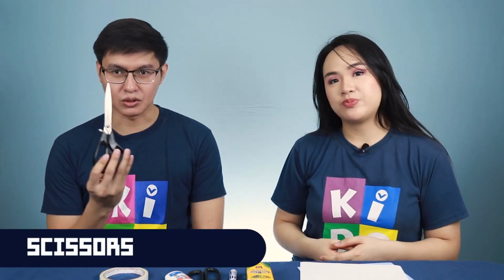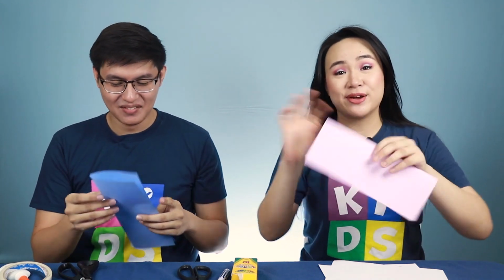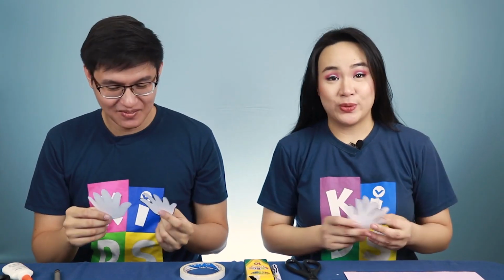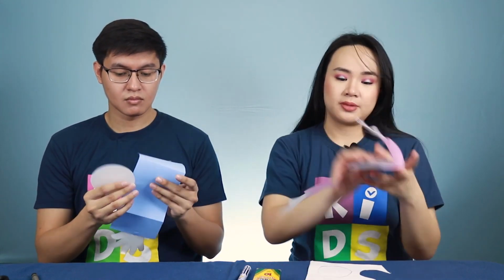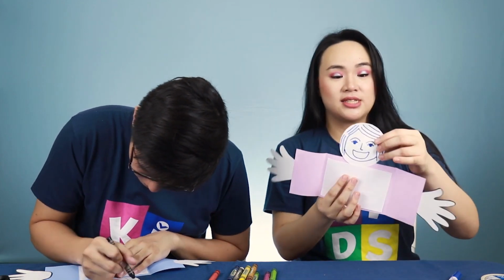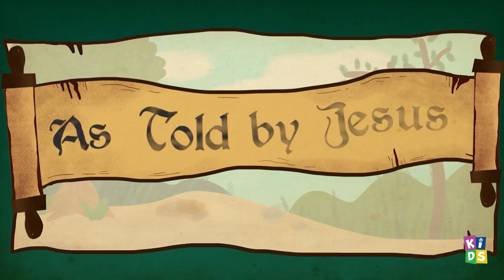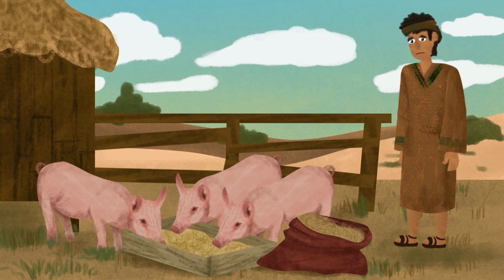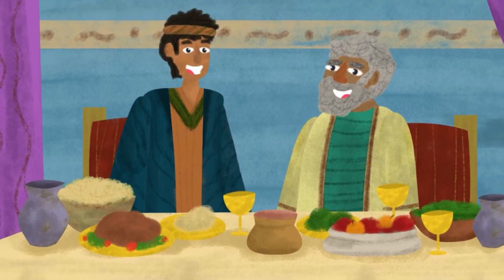Kids Church — The Prodigal Son Big Kids As Told By Jesus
As we celebrate and honor our earthly fathers today, we will also learn about God's heart as a father in the Parable of the Prodigal Son. Our Heavenly Father delightedly runs to welcome us as we, wayward children, return to Him.